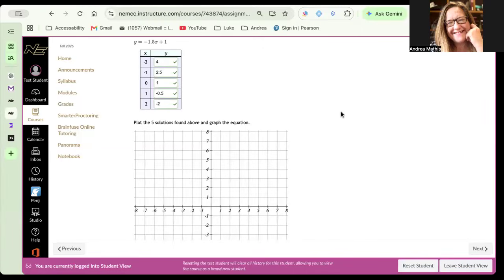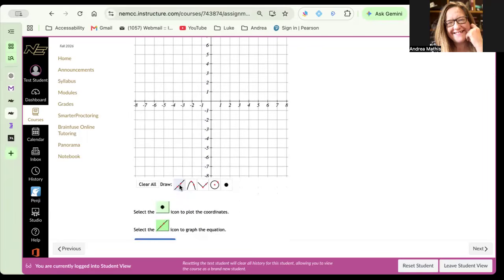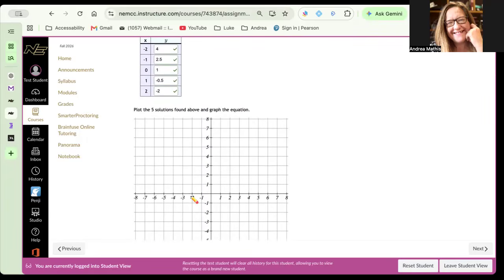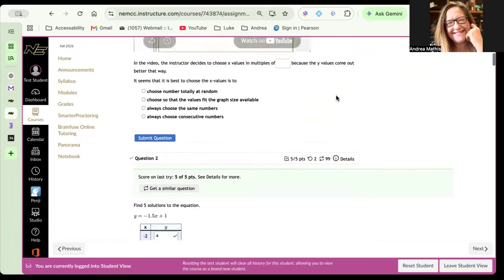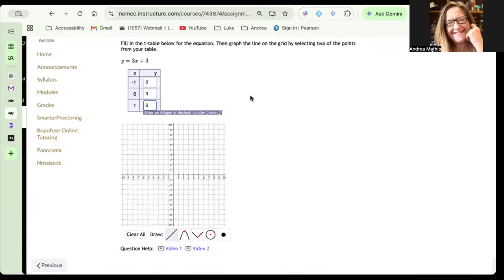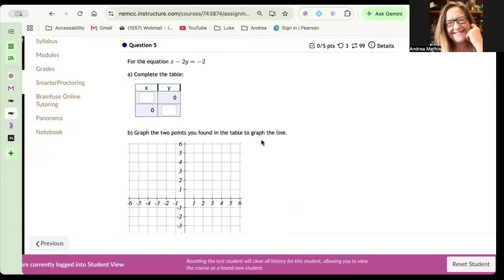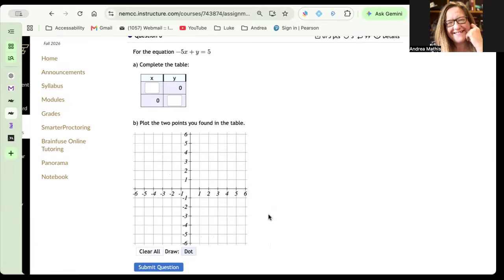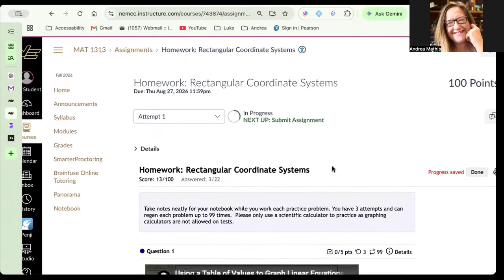Graphing with MyOpenMath